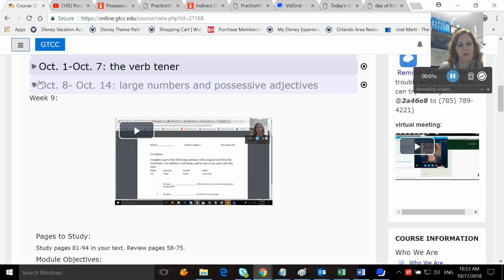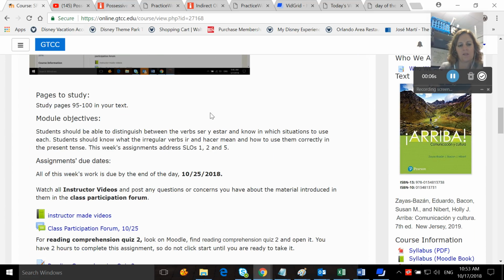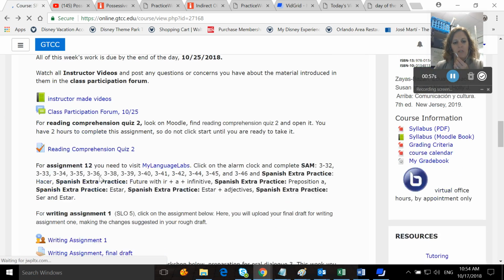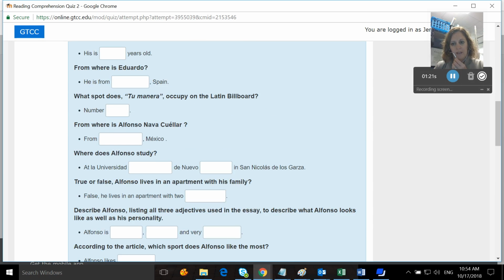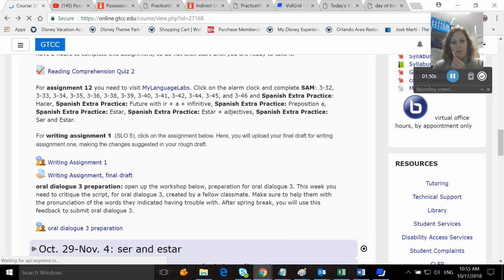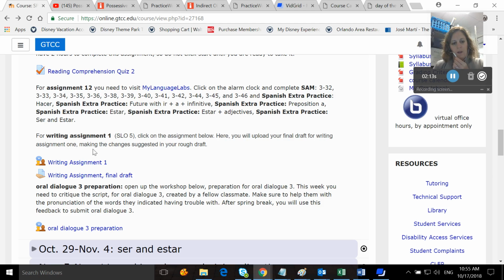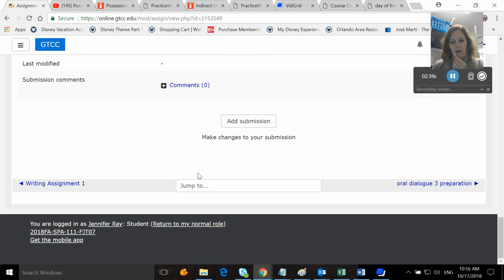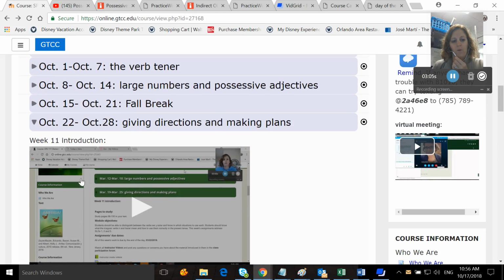week 11 introduction, SPA 111 fall 2018